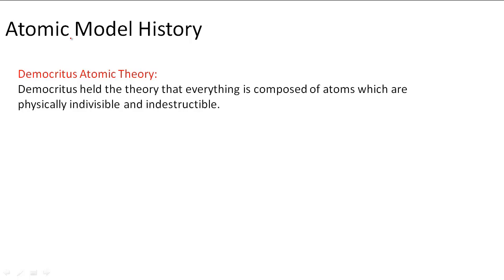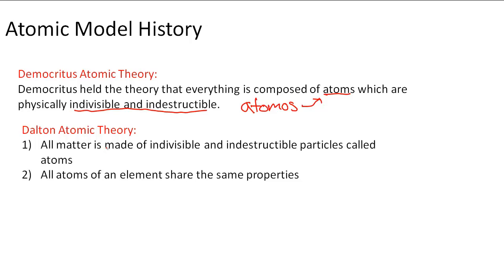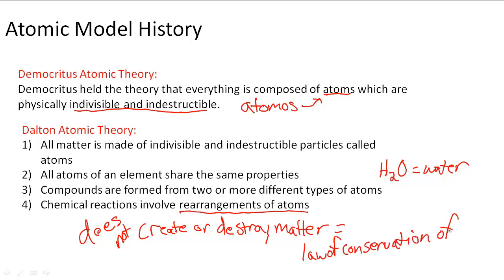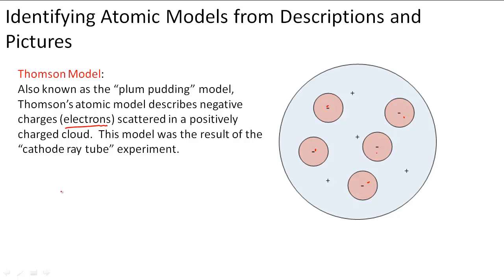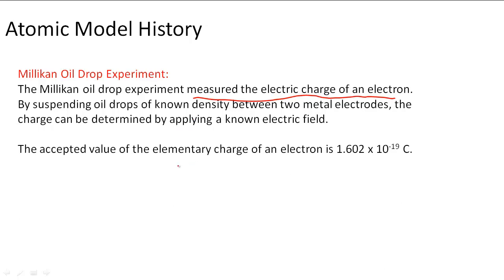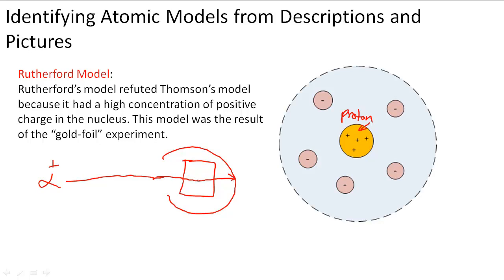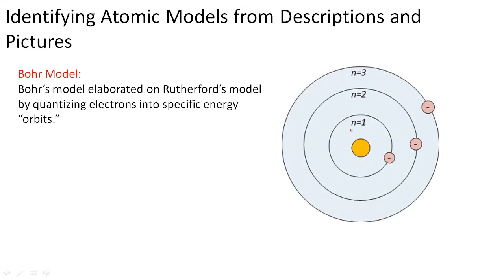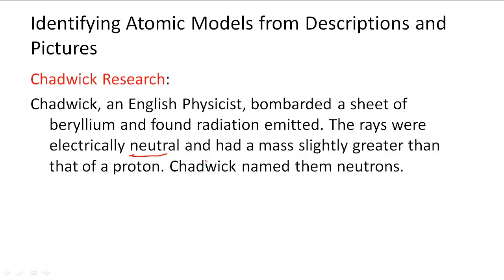Democritus, Dalton, Thomson, Rutherford, Millikan, Chadwick